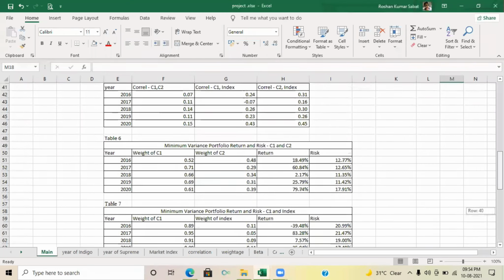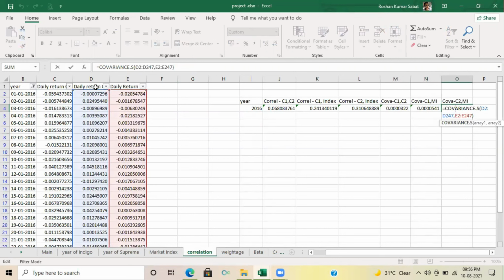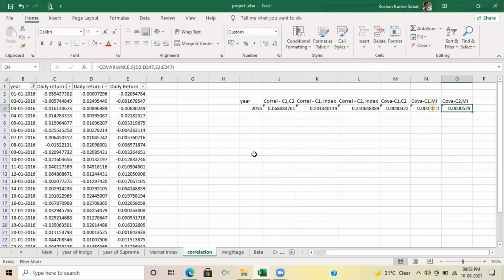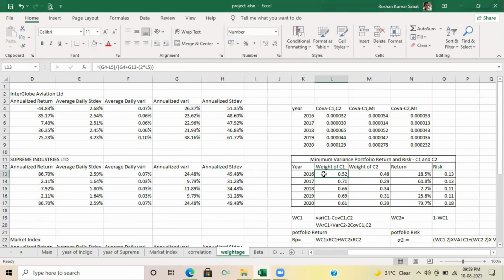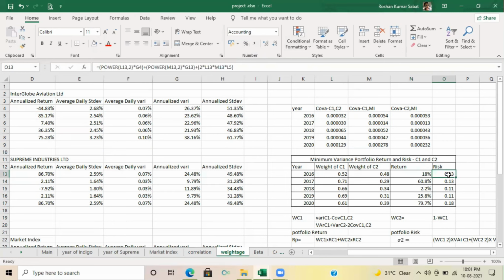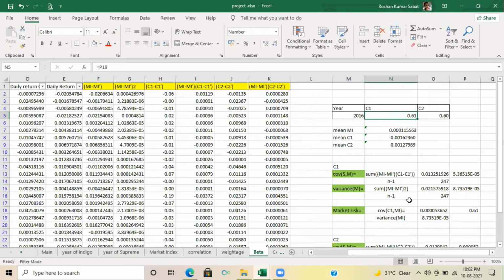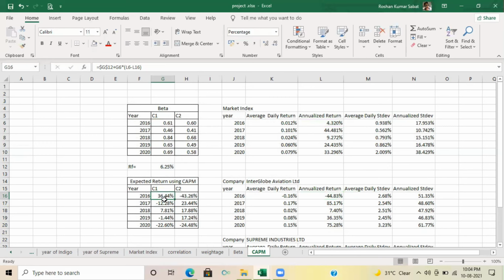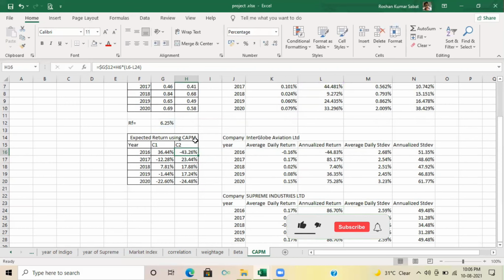FM PROJECT | PART 3 | IBS HYDERABAD | SEMESTER 1 | MBA 2022-24